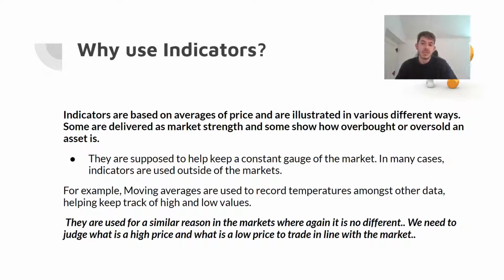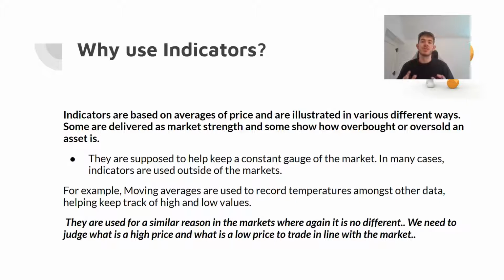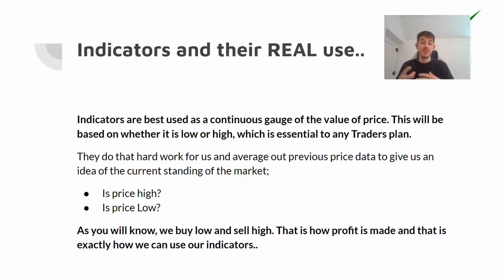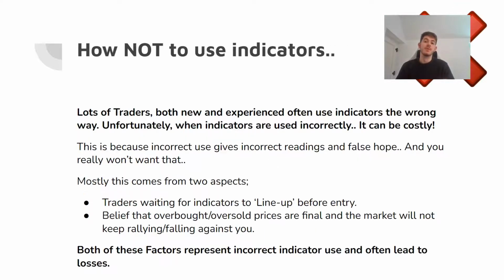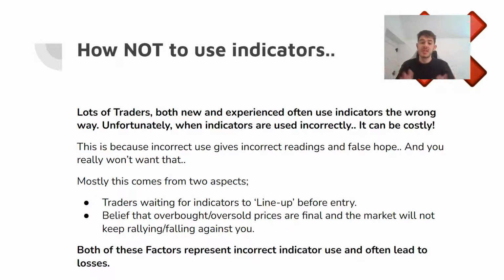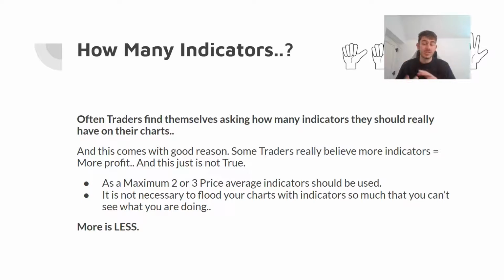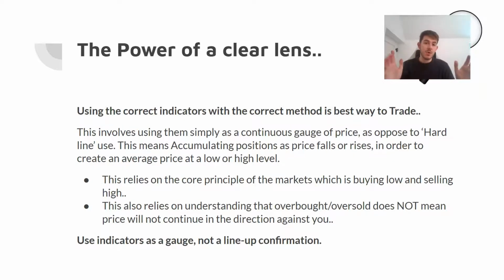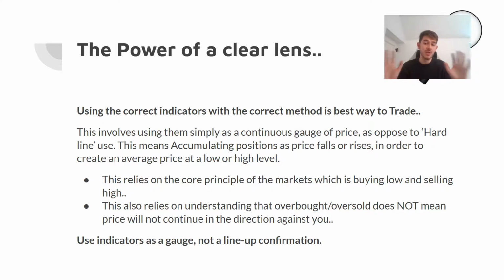Trading Indicators For Buying And Selling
If you want to Learn to Trade, go ahead and visit my